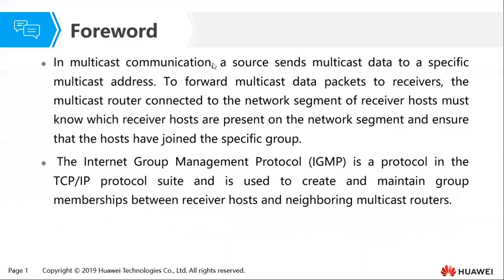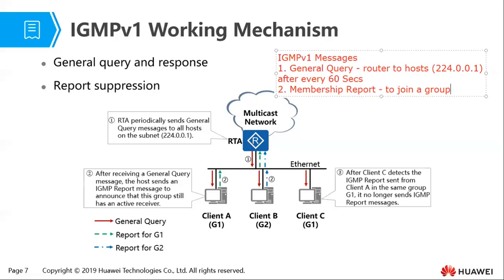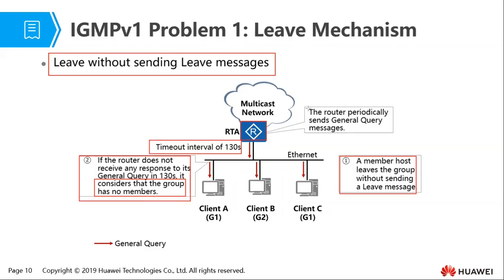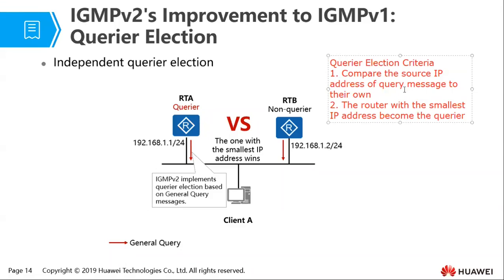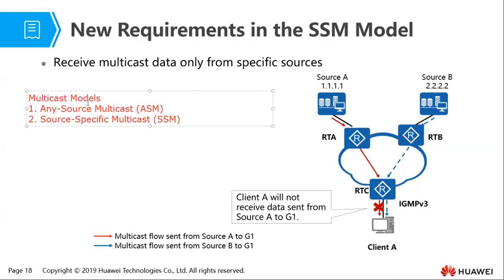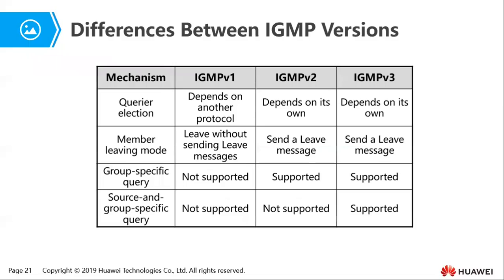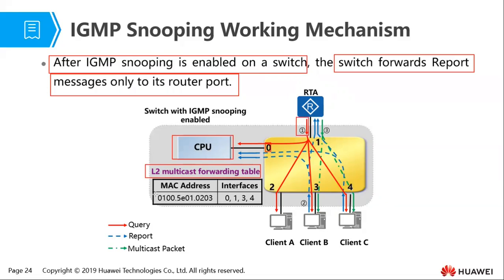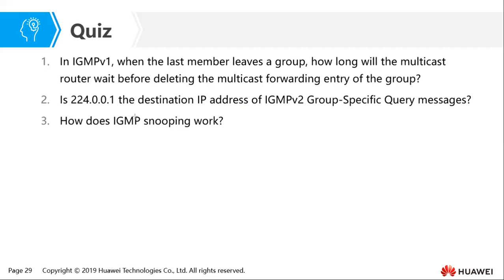Topic 9 IGMP Principles and Configurations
On completion of this section, you will be able to:
- Master IGMP working mechanisms and configurations
- Understand the differences between different IGMP versions
- Understand the mechanism of IGMP snooping